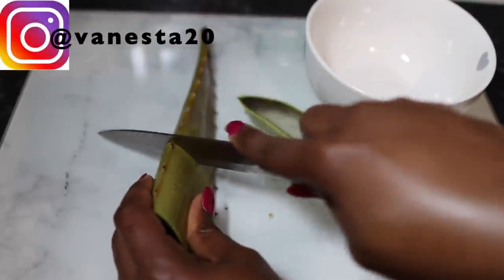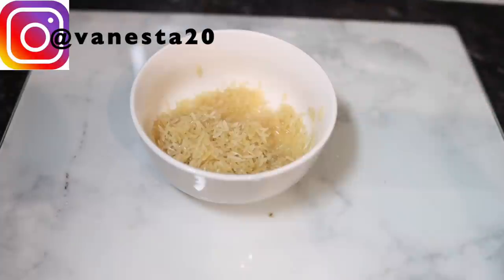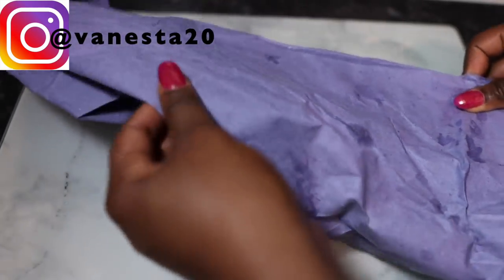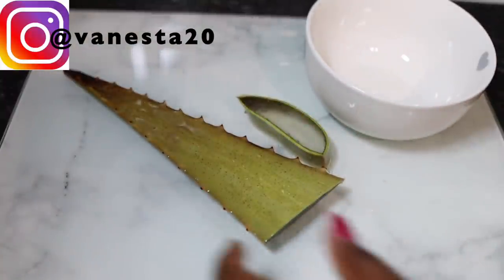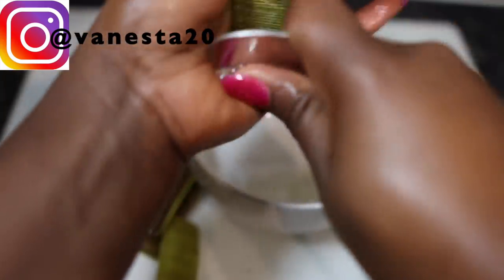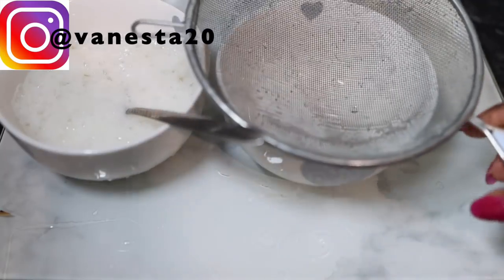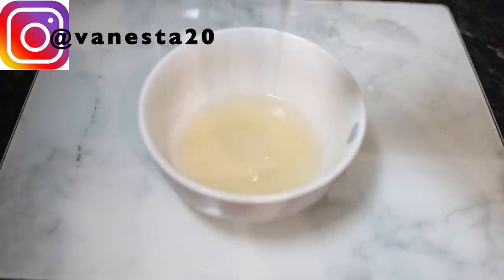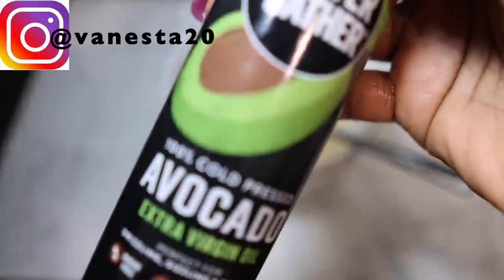Use This Overnight For Non Stop Hair Growth | Results will Shock You!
Hey guys, welcome back to another video. In today's video, I share with you all an overnight hair growth spray. use this overnight for non stop hair Growth . It contains rice water, Aloe Vera avocado oil and essential oils. I hope you enjoy watching.

avocado oil